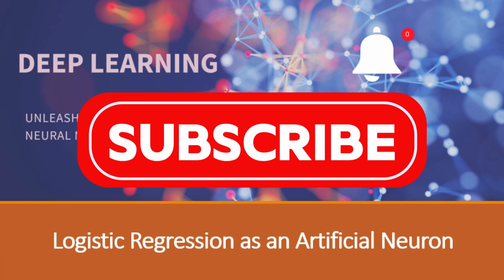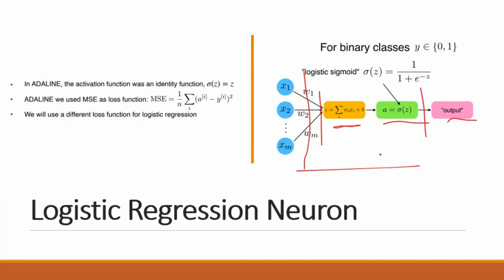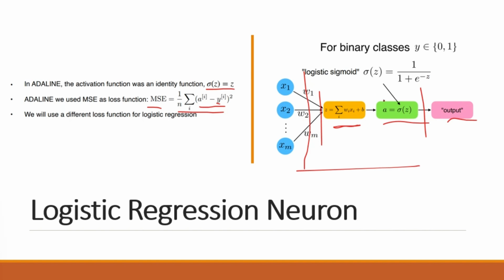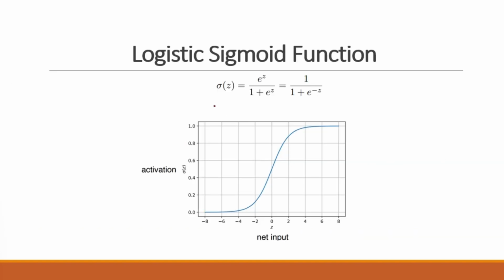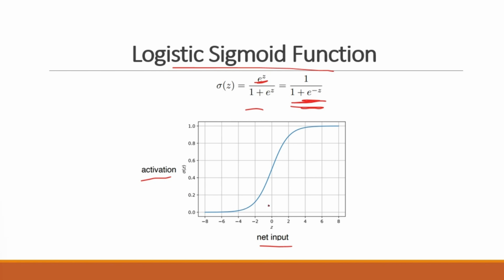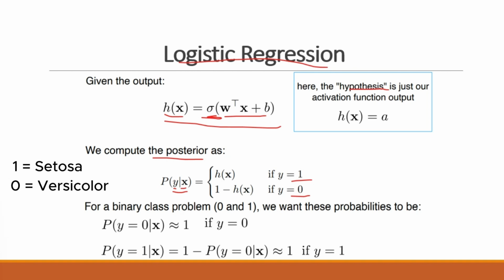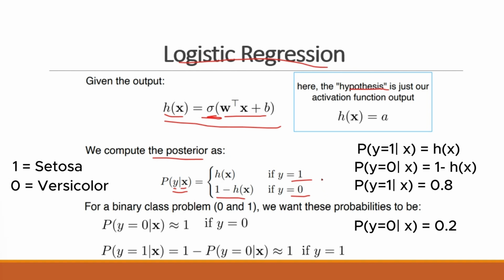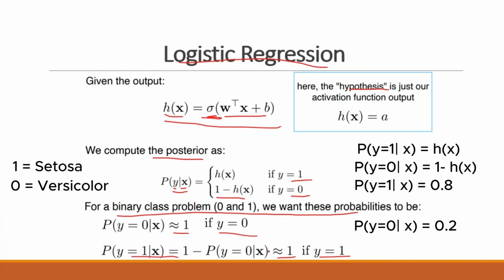Logistic Regression as a Neural Network: A Beginner’s Guide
In this video, we dive into the fascinating world of machine learning by exploring logistic regression as a single-layer neural network. This beginner-friendly introduction will help you understand the basics and see how logistic regression forms the foundation for more complex neural networks.

What you’ll learn:

The fundamentals of logistic regression
How logistic regression functions as a neural network
Key concepts and terminology explained in simple terms

Whether you’re new to machine learning or looking to refresh your knowledge, this video is perfect for you.